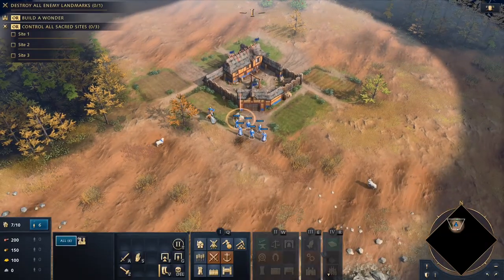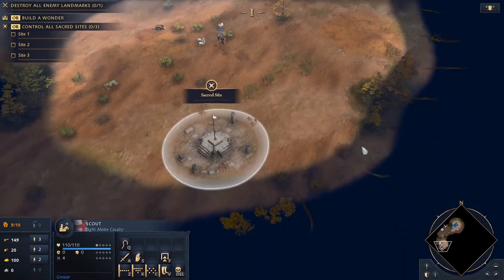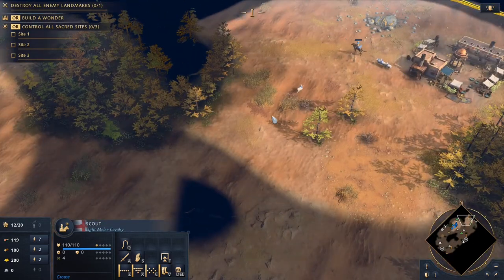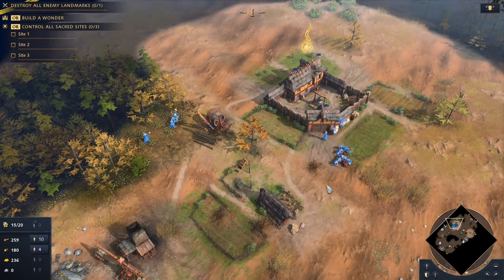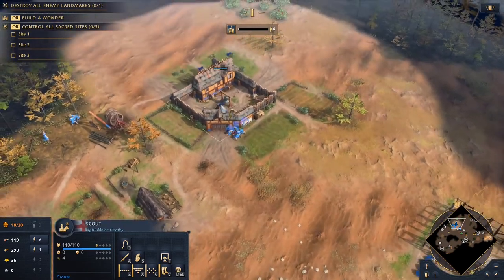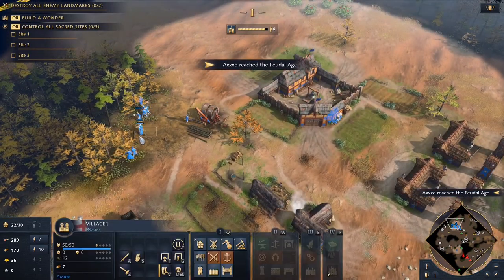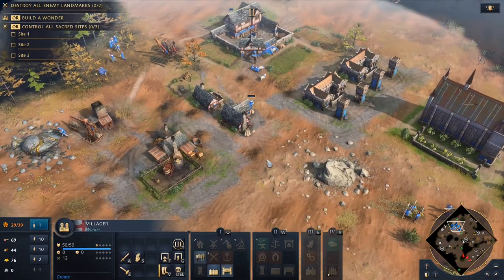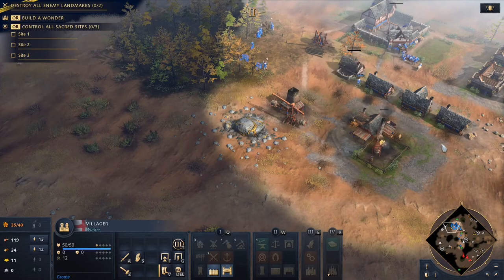English Longbow Rush - English vs HRE 1v1 Multiplayer - Age of Empires 4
Age of Empires 4 have finally been released and it is time to learn how to play properly. So lets play some multiplayer games and see what happens. In this game I'm trying out the English rush with longbows, spears, and rams and see how it works out.
Feel free to give me advice since I want to learn how to get better and I will practice. So come along and learn with me if you're new or if you want to, tell me what to do better.